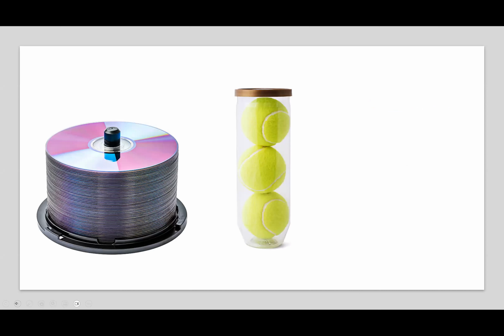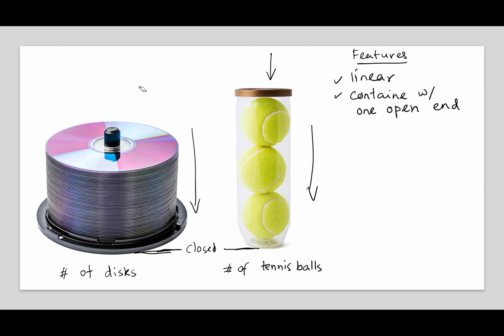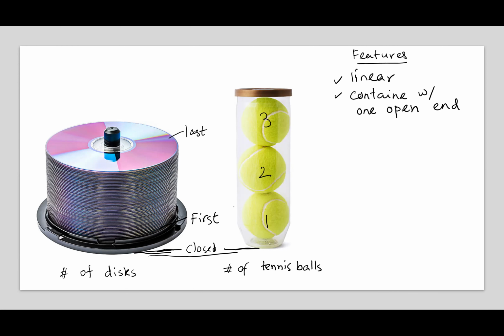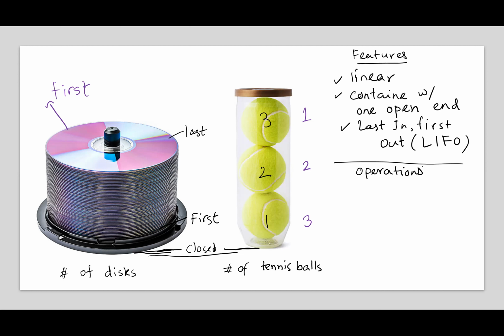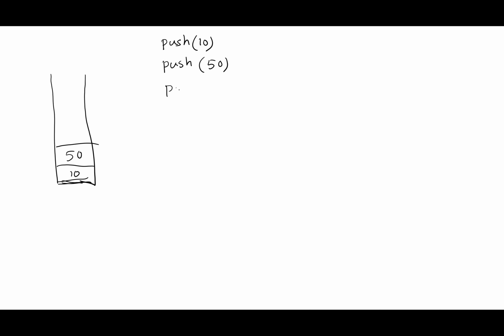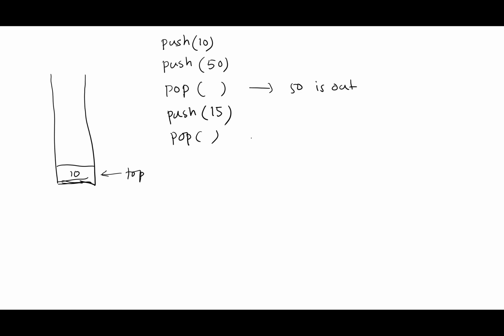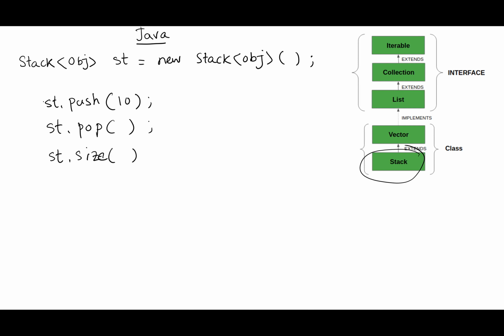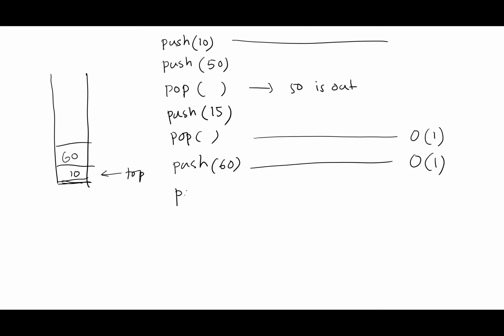Data Structure: Introduction to Stack